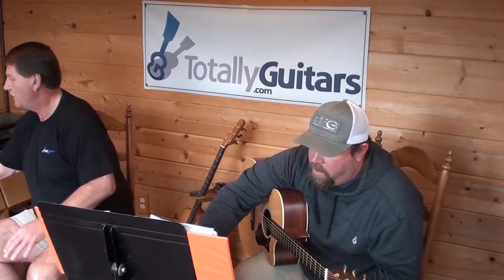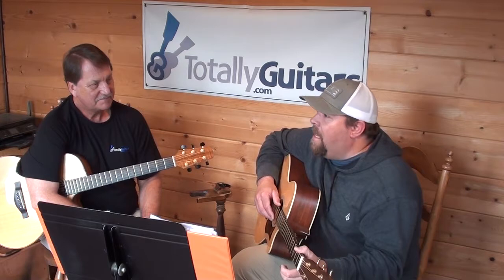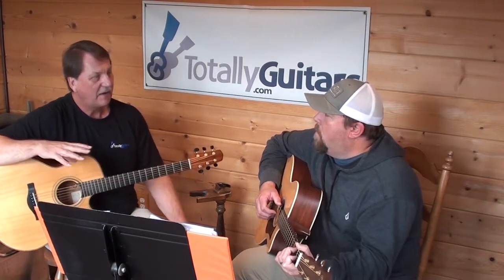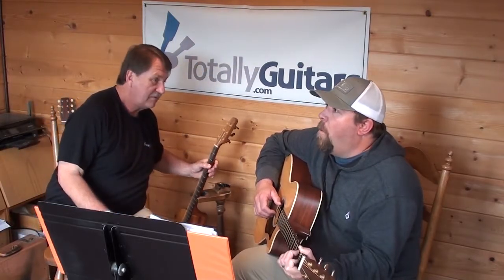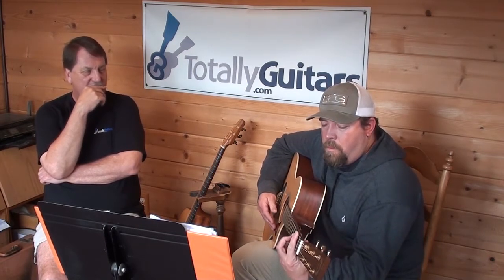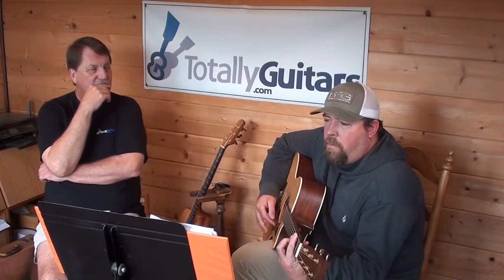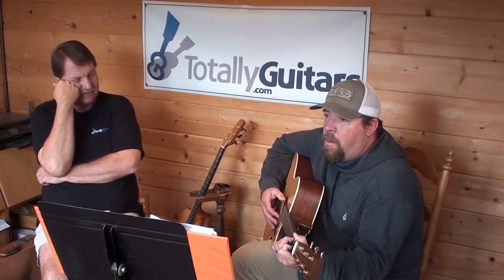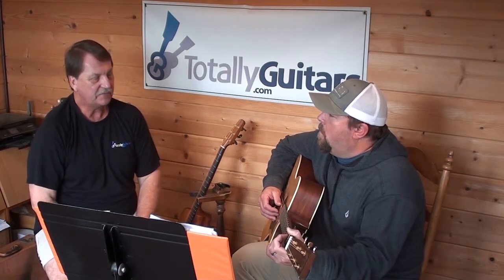Mean with Kevin - Fly On The Wall Lesson Preview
Kevin brought up Taylor Swift’s song Mean, and was particularly interested in working on it as a vocal duet with his sister. The progression is pretty basic but we spent a lot of time listening to it, analyzing it, and went into theory as far as harmonization is concerned. We considered some chord substitutions and reviewed a lot of important concepts. I even took a tangential break and talked about The Star Of The County Down along those lines in Part 2.

Anyone interested in playing the song should find enough info in these clips to get it down pretty easily.

- Complete Free Lessons
- Community
- Chat Room
- Forum